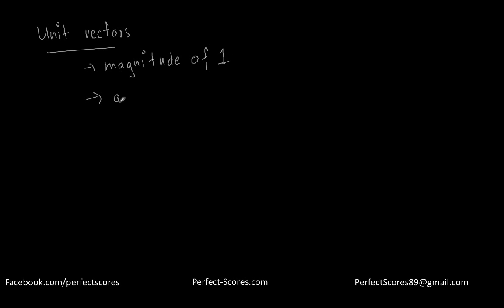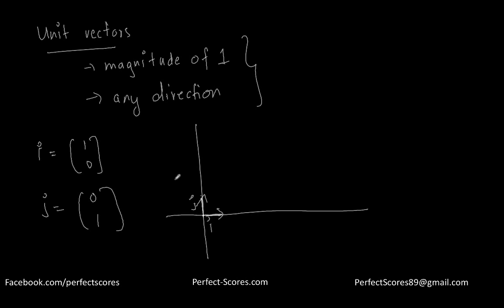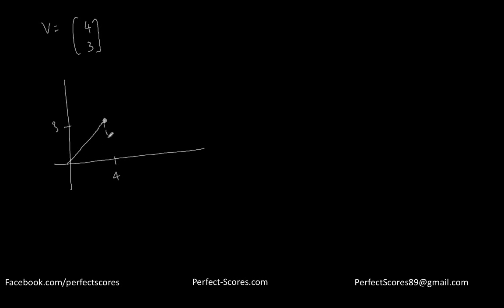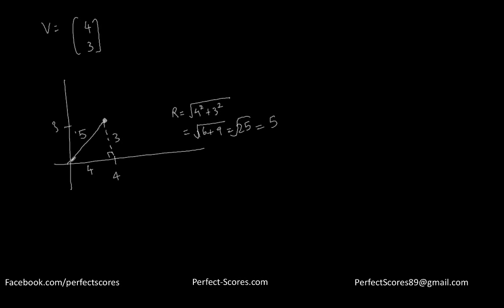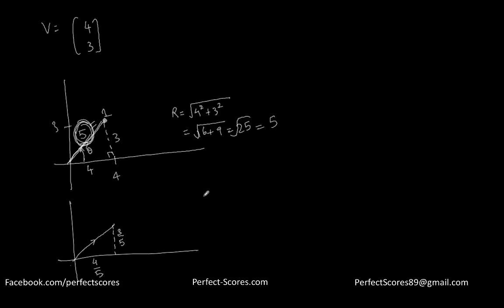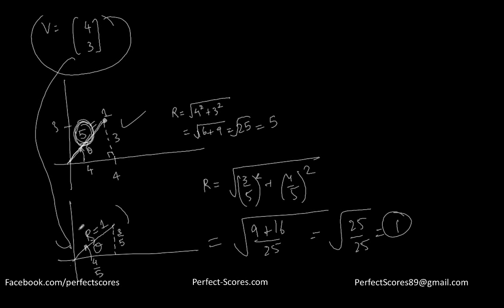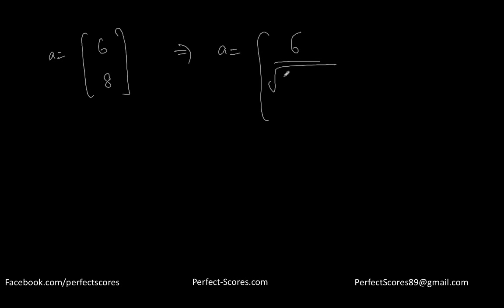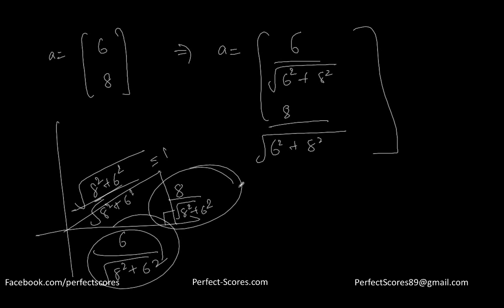Unit Vectors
This video explains the concept of unit vectors. You will be able to find out unit vector in any direction. This video is helpful for IB, Edexcel, CBSE, ICSE exams and many more.